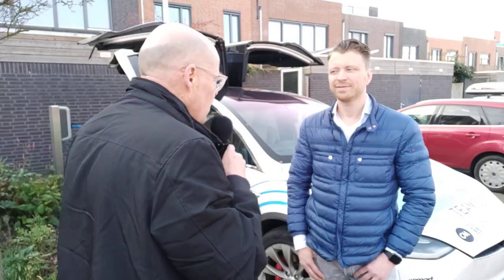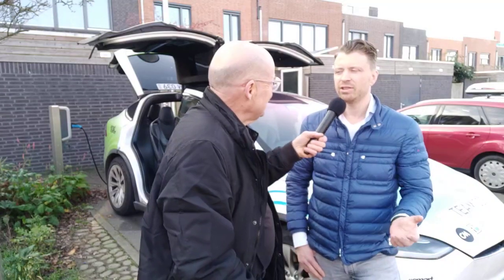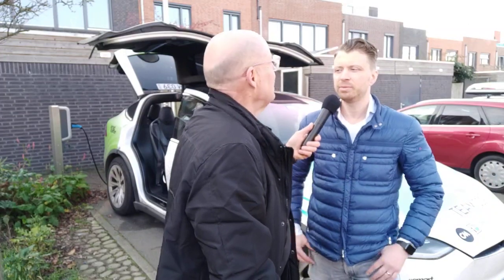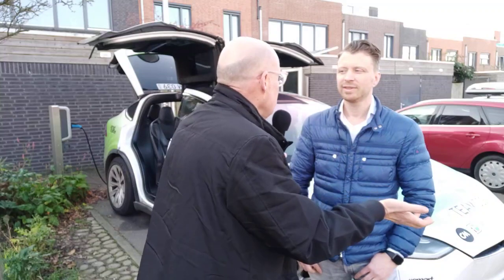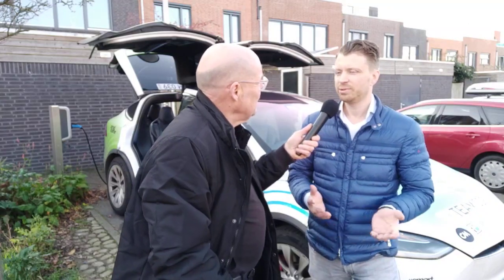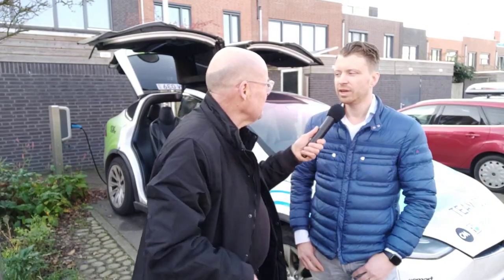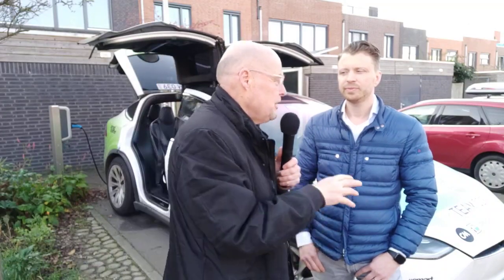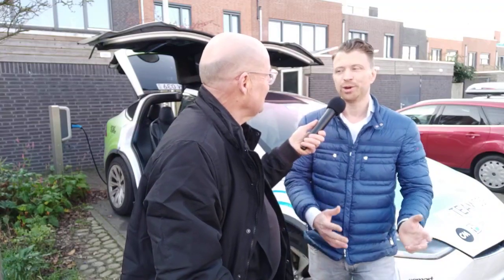2019: Repair Tesla's Black Screen of Death. 2021 Finally Tesla does a recall in de USA. But Europa?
2019 problem:
Tesla has a problem with a tiny chip that fails after 80k km and is part of the dashboard screen. The warranty is usually finished by that time. So as a Tesla owner you are confronted with huge repair costs - Tesla will tell you the MMC screen needs to be replaced with €3000 costs. This Dutch mechanic called Loek knows what to do. He can replace the chip in a day for €350 to €550 incl VAT.

How can this happen? This is a real design error by Tesla. The chip breaks after ... You would expect a solution under warranty but at the moment that does not happen. You have to wait a long time. In this interview, Loek explains the issue, how he fixes it for the next 500.000km and how he got into this repair business. He does 10 cars a week. With a garage or somebody who knows how to open the dashboard, he can work internationally.